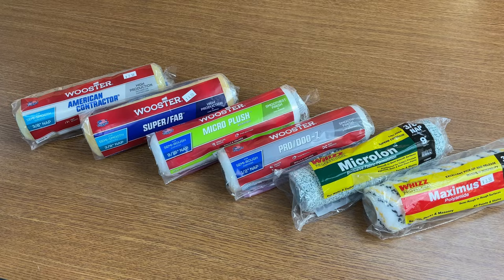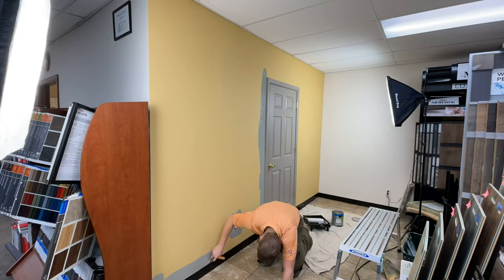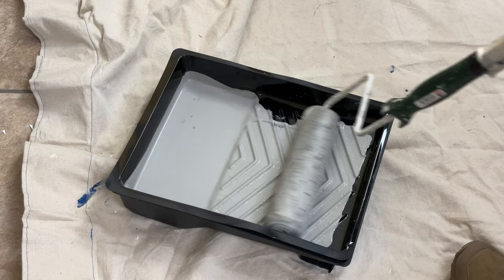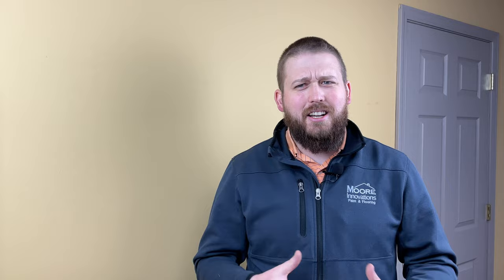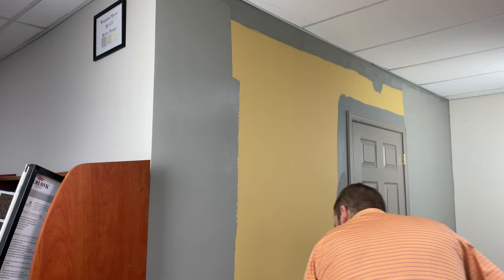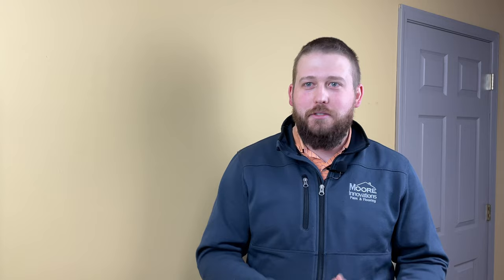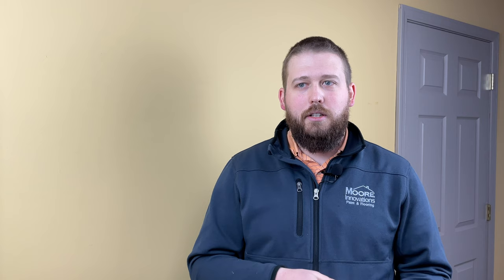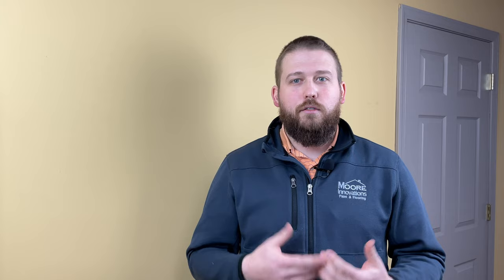How to roll paint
Painting a wall isn't quite as simple as you may think. Using an incorrect technique can result in a less than desirable finished product. In this video, we will show you the proper way to roll your paint so that you can get the best looking results possible!